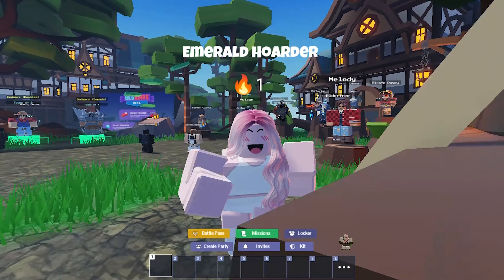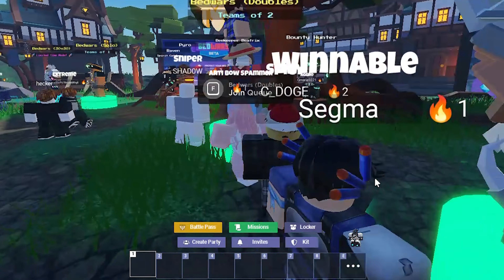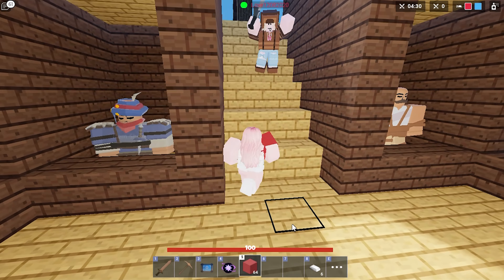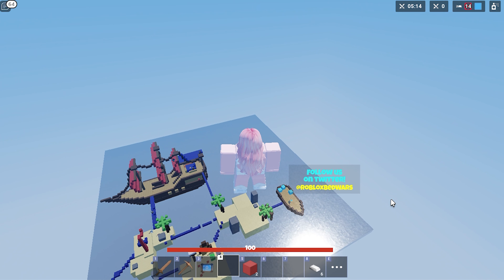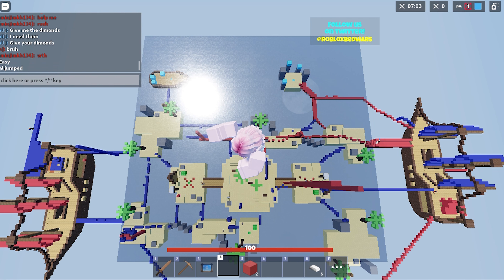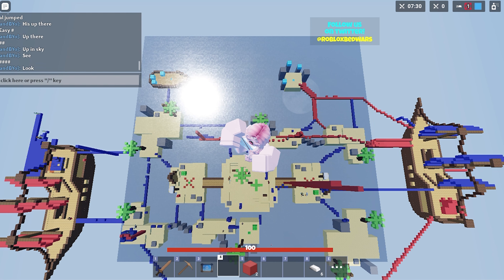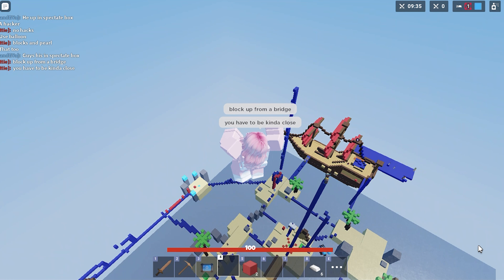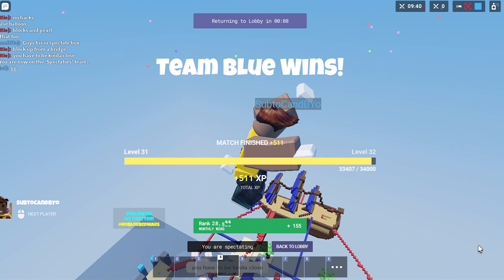SPECTATE BOX GLITCH!! IN BEDWARS (Roblox)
The perfect glitch to clutch and win in Bedwars.